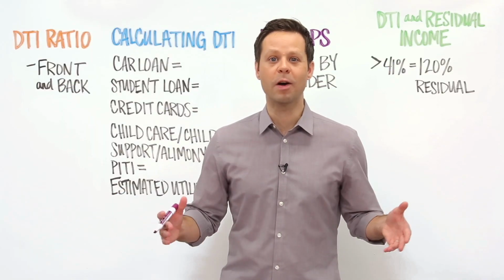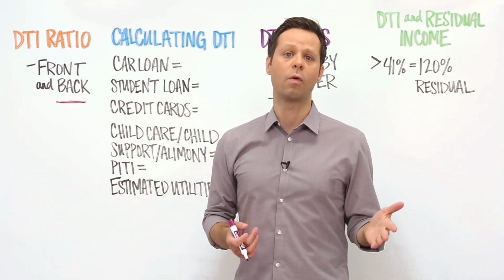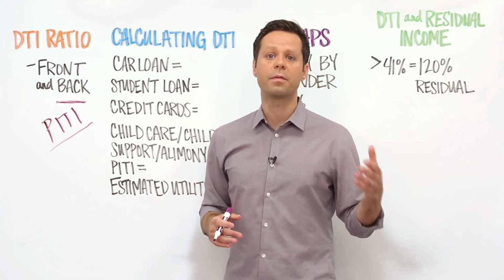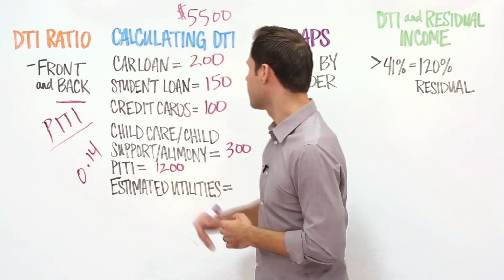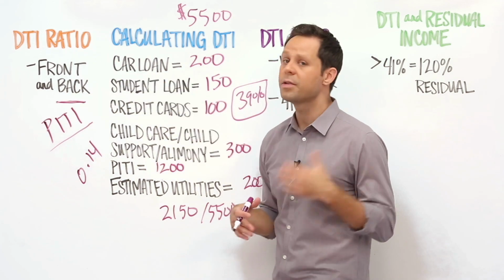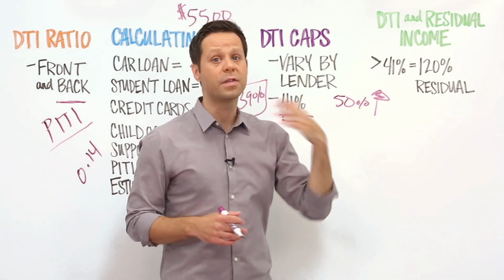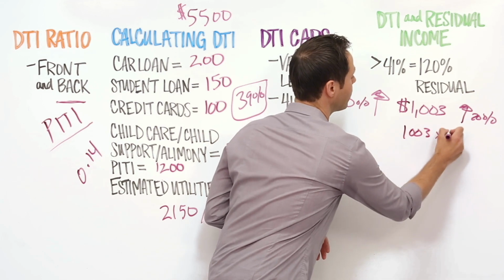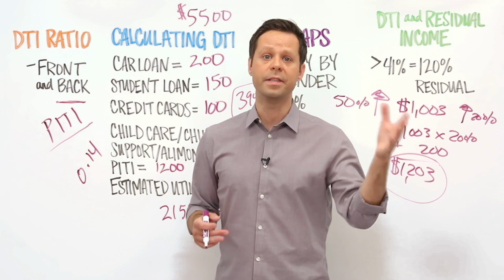VA Loans & Debt-to-Income (DTI) Ratio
One of the key financial metrics for lenders is the debt-to-income (DTI) ratio. The debt-to-income ratio is an underwriting guideline that looks at the relationship between your gross monthly income and your major monthly debts, giving VA lenders an insight into your purchasing power and your ability to repay debt.

Time Stamps
0:21 - Two Types of Debt-to-Income Ratio (DTI)
0:40 - DTI Caps
1:02 - Calculating DTI
2:10 - Real World Example
3:23 - Qualifying Income
4:24 - Dividing Line
4:54 - Residual Income Guidelines

VeteransUnited.com | 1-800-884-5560 | 1400 Veterans United Drive, Columbia, MO 65203
Veterans United Home Loans NMLS #1907 A VA approved
Licensed in all 50 states.
Equal Opportunity Lender